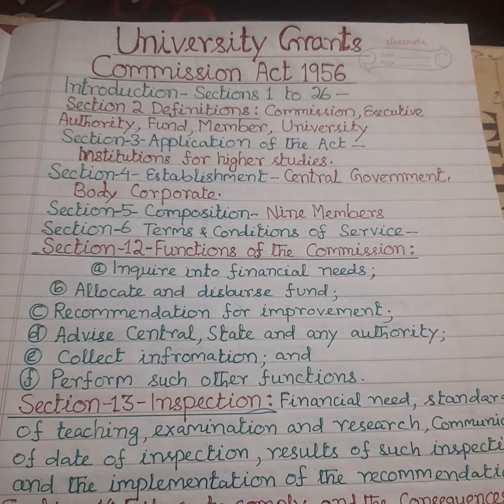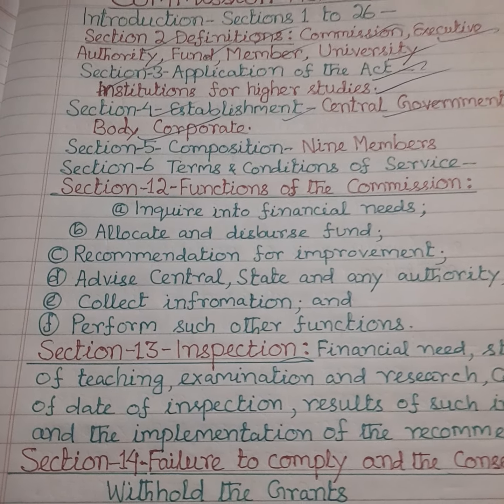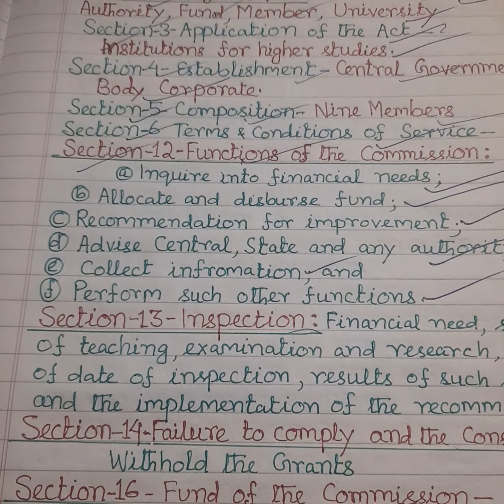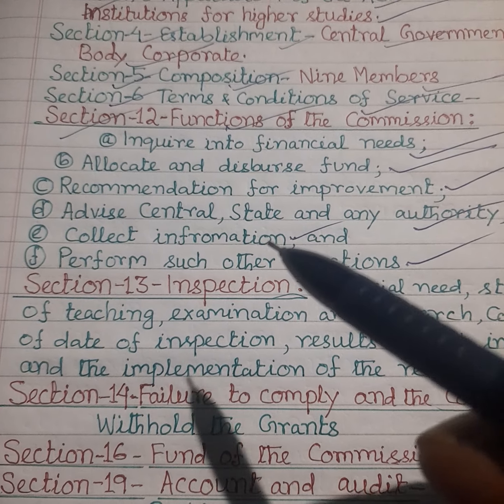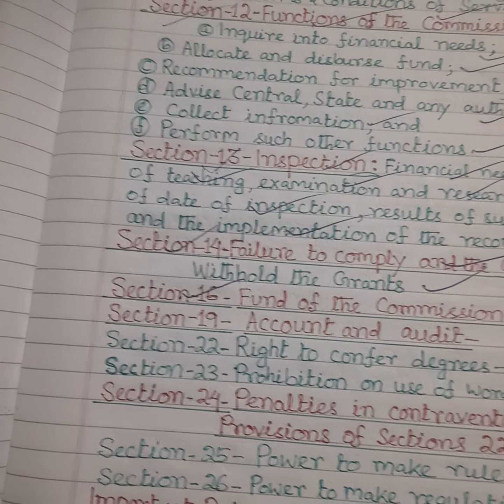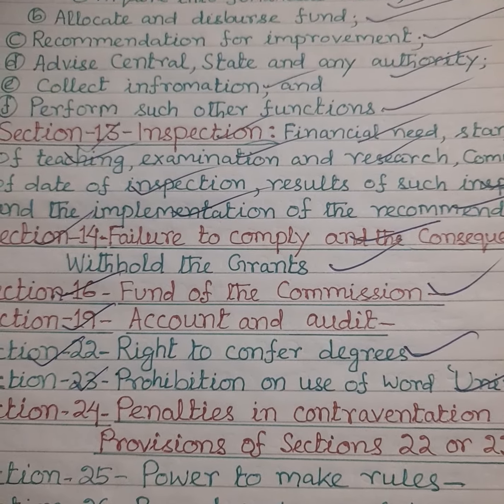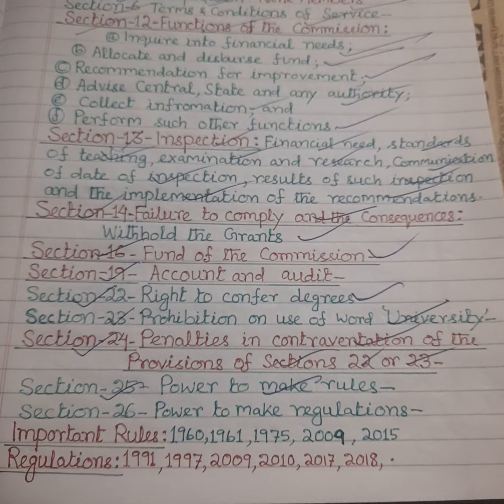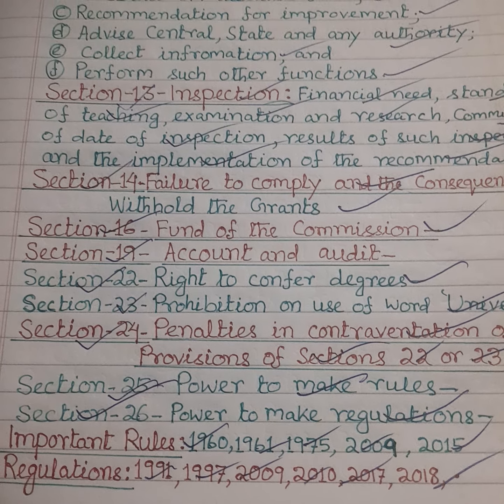University Grants Commission Act, 1956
# University Grants Commission Act, provides Sections 1 to 26
# Definitions of Commission and University
Establishment and Composition as under Sections 2 to 6
#  Sections 12 to 13 provides Functions and Inspection of Universities
# Fund and Account & Audit are under Sections 16 to 19
# Section 24 provides Penalties for contravention of sections 22 and 23
# Sections 25 to 26 make provisions for making Rules and Regulations